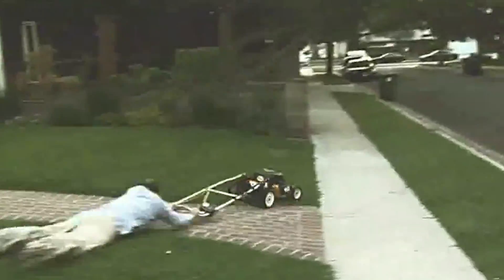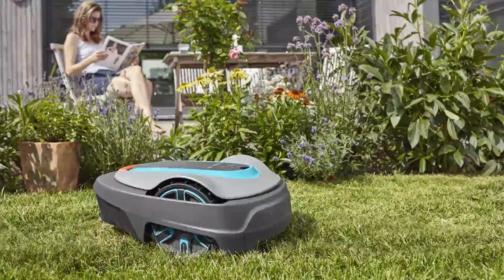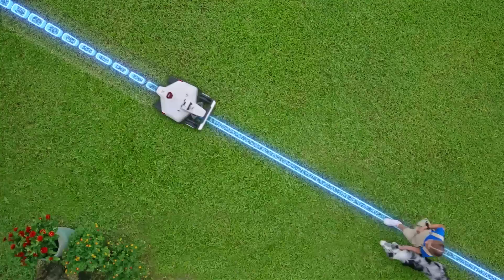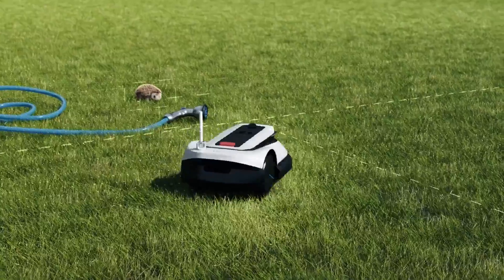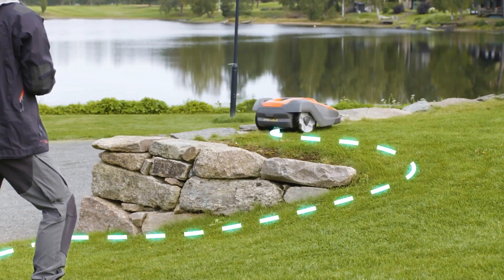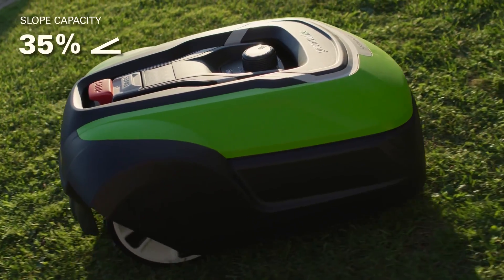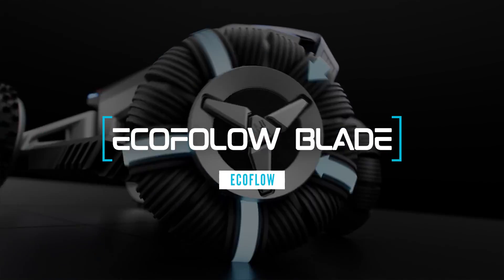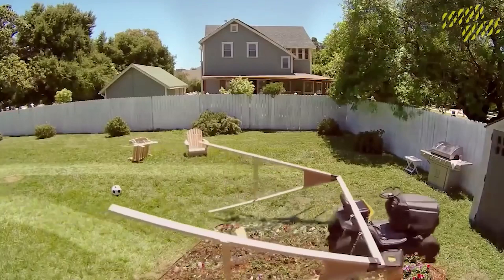Lawn Care Made Easy: Robotic Mowers for 2025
👋  In this video, we dive into the world of robotic lawn mowers in 2024. Discover the latest features and innovations of these advanced mowers, including in-depth reviews of the Gardena Sileno City, Mammotion Luba 2, Ecovacs GOAT GX 600, Husqvarna Automower 450XH EPOS, and Greenworks Pro Optimow 50H. Explore the innovative designs of Lymow LyCut and EcoFlow Blade. Our comprehensive guide covers the top models, specs, and technology for easy and smart lawn care solutions.🌱

👇 Here are the timestamps for each robot mower:

00:00 - Intro
00:49 - #7: Gardena Robotic Mower Sileno City
01:42 - #6: Mammotion Luba 2
02:33 - #5: Ecovacs GOAT GX 600
03:30 - #4: Husqvarna Automower 450XH EPOS
04:32 - #3: Greenworks Pro Optimow 50H
05:33 -  #2: Honda MiiMo 3000
06:21 - #1: EcoFlow Blade
07:11 - Outro

What is the best robotic lawnmower on the market?
What are the disadvantages of a robotic mower?
How long will Automower last?
What is the best robot lawn mower for steep slopes UK?
What is the new robot mower in 2023?
Who makes the best Automower?
Do robot lawnmowers get stolen?
Is robot mower worth it?
How long do robotic lawn mowers last?